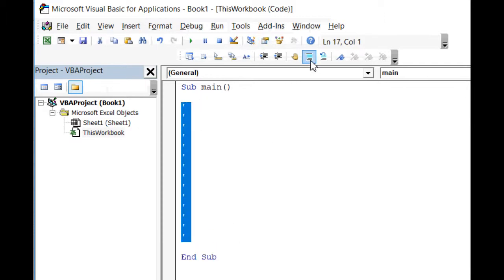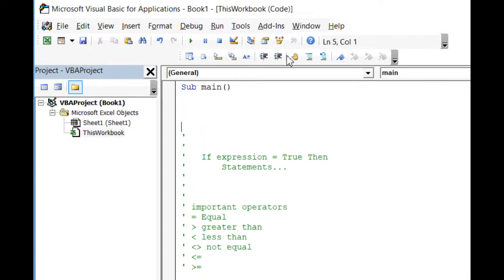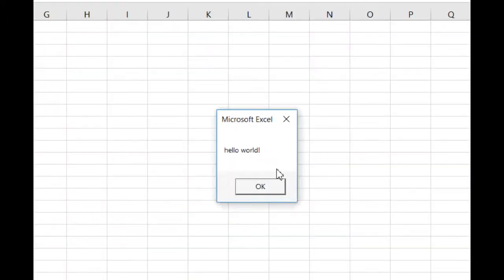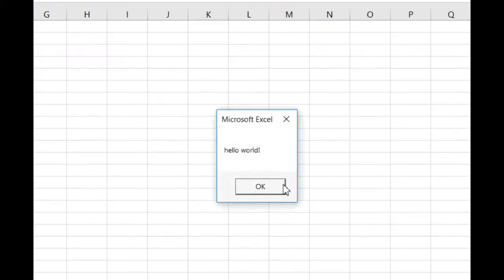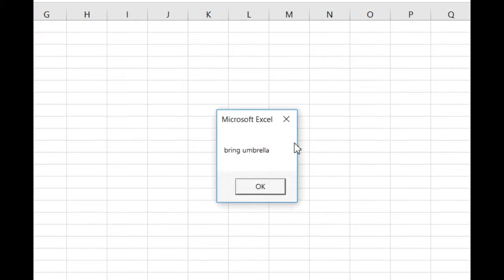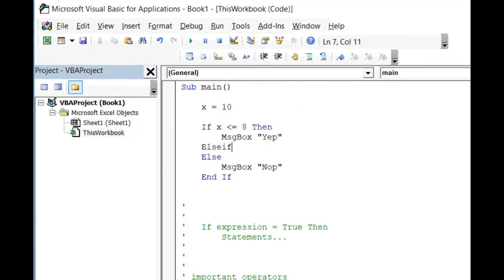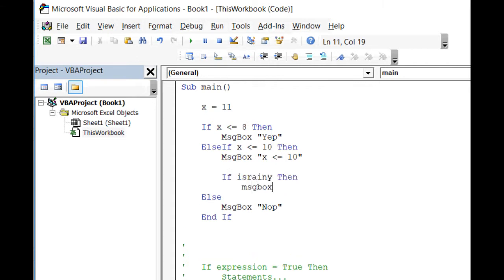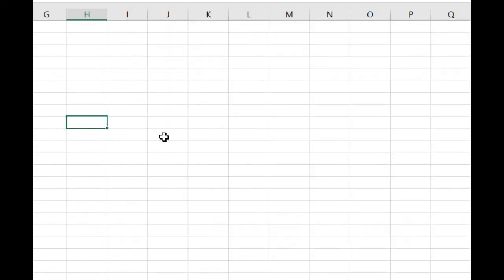If, Elseif, Else in 5 minutes [Excel VBA for Beginners #3]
Learn how to use If, Elif, Else in Excel VBA.

This video contains:
- If then
- Elseif
- Else

Let me know if you have any questions, and I will do my best to help you!